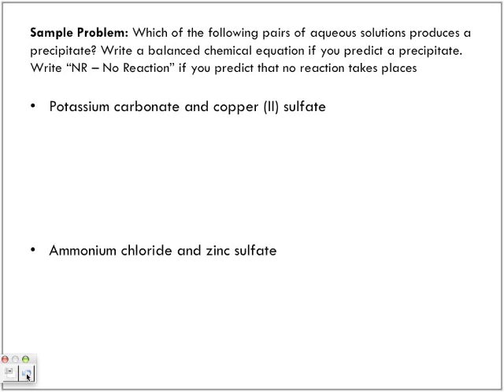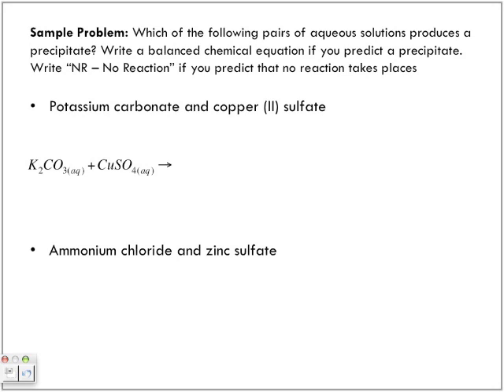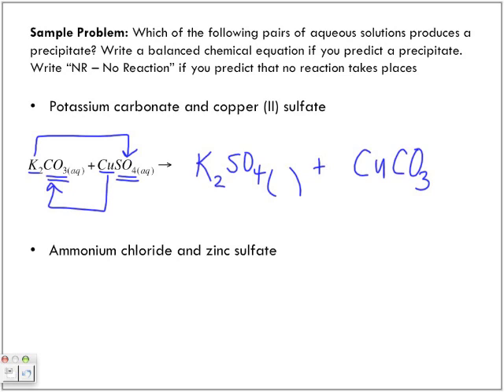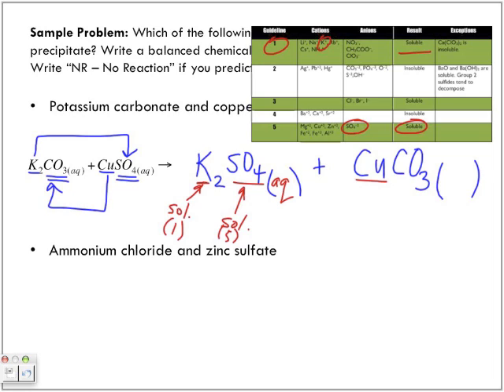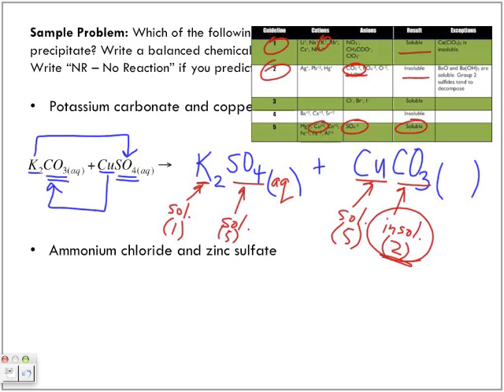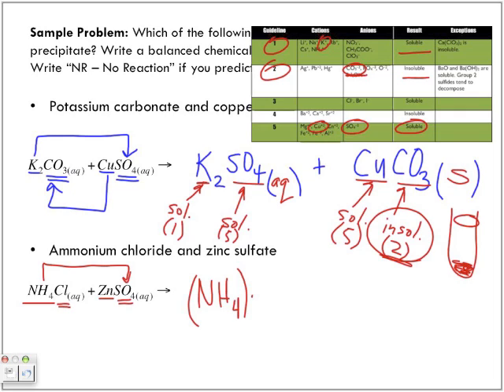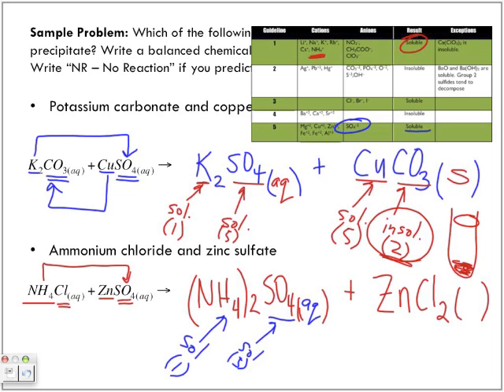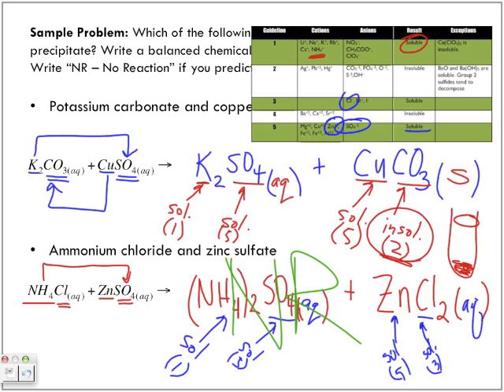Reactions of Aqueous Solutions Sample Problems